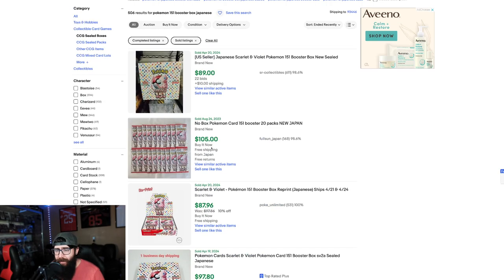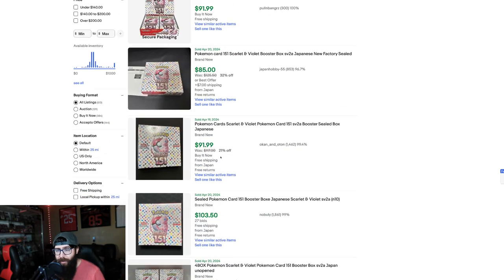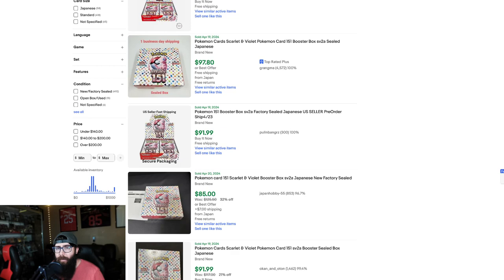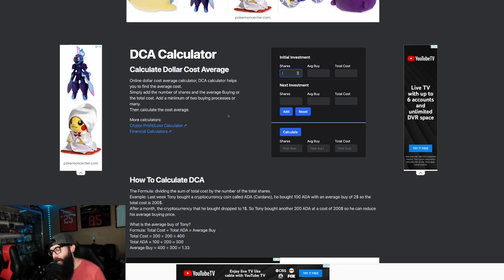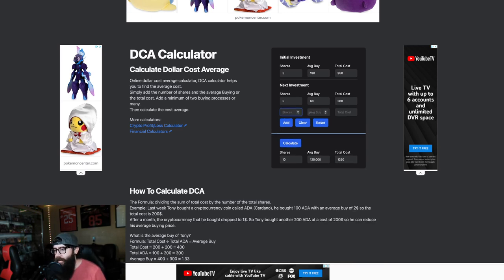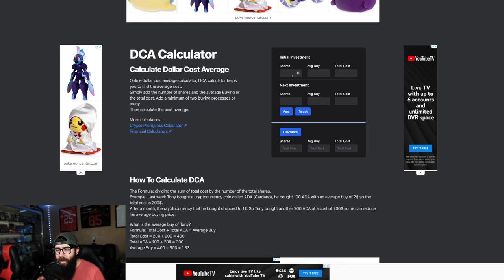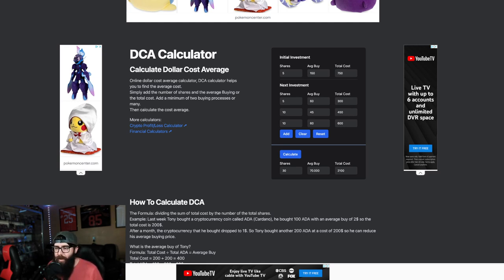Don't FOMO With Japanese 151 Booster Boxes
If you are going to chase the Pokemon Japanese 151 booster box reprint that is fine but be smart about it! Japan is in a recession and this is looking to be a massive reprint. If you dollar cost average you can take advantage of the different price points and save yourself even if you bought it high. I think there will be a ton of 151 booster boxes available in the coming month and we will still see the price fall further.